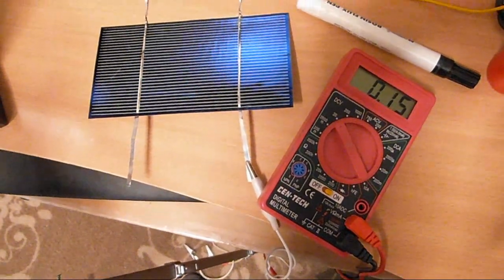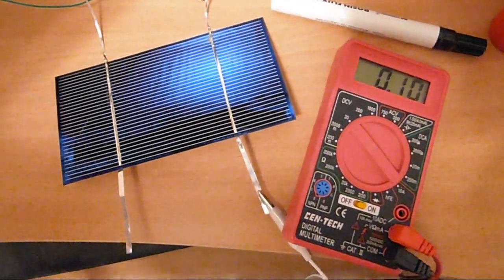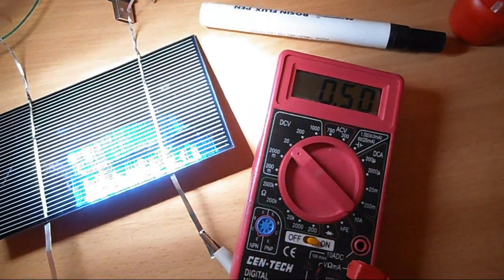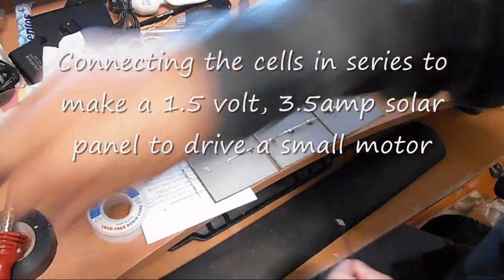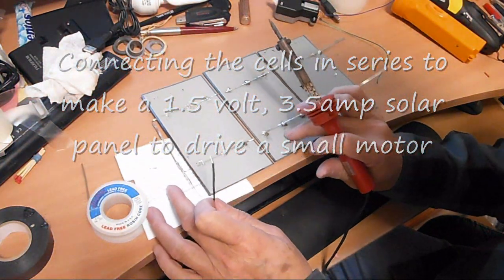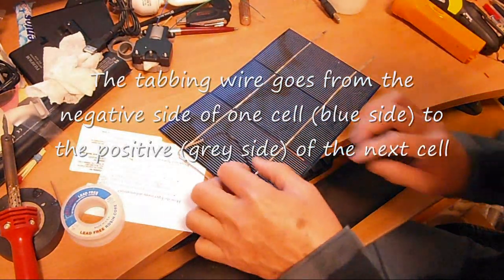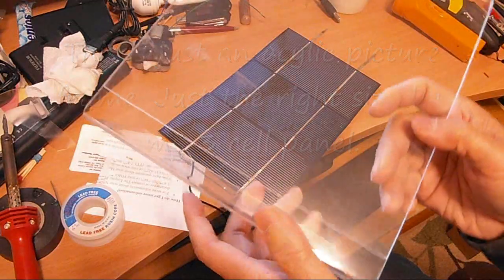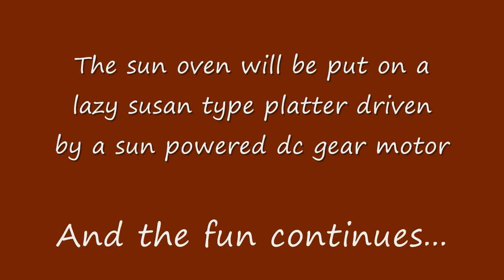Global sun oven solar tracker pt 2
In this second part of my solar powered solar tracker, I am assembling the two solar panels needed to power the DC geared motor. The panel is about 5 watts each. I'm thinking of making a revolving platter to support the small Global Sun Oven. With the tracking device in place, the oven will track the movement of the sun during the day so you don't have to go out every half hour to move the oven to face the sun. The tracker uses no circuitry and is based on Chuffchuffwoo's video.  Unlike other trackers, this design will use solar power to move the tracker instead of batteries or plug in AC. This tracker will only move from side to side as this is used in a solar cooker setup. An up or down motion is not needed in this situation.